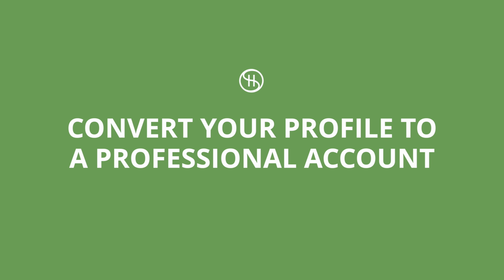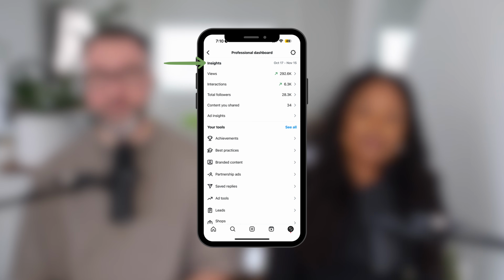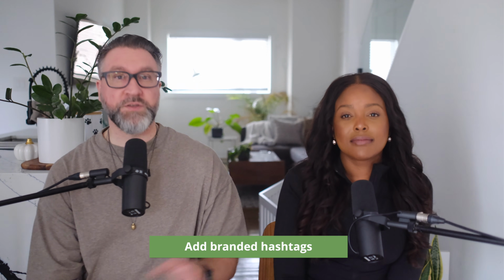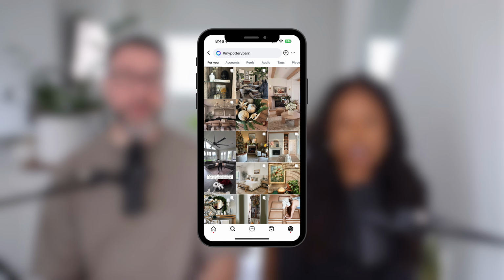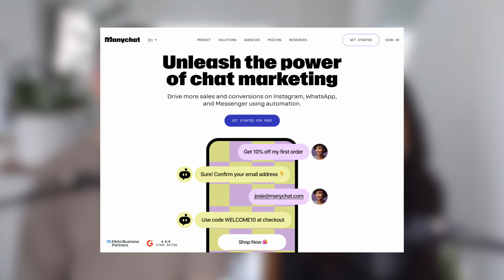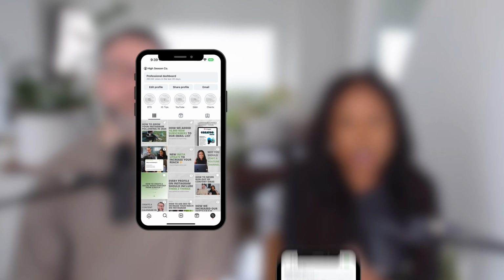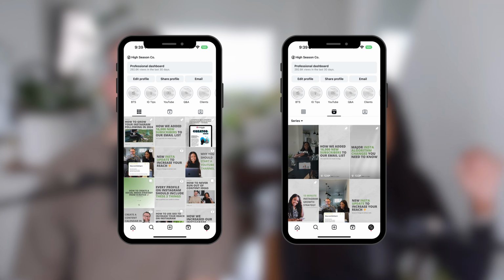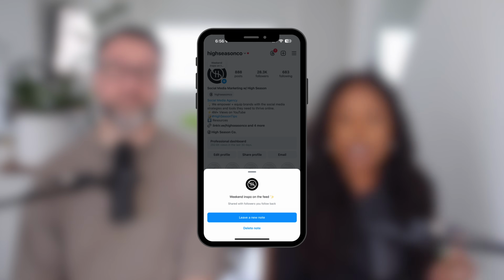How to Optimize Your Instagram Profile for Growth in 2026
Here’s how you can create an Instagram profile people can find and want to follow.

Want us to audit your Instagram profile? 👉 Join our live profile reviews and Q&As inside our membership channel You’ll also get access to exclusive members-only content like interviews, BTS vlogs, resources and templates.

🕛 TIMESTAMPS 🕛

0:00 Intro to How to Optimize Your Instagram Profile for Growth + FREE resource
0:44 Account type optimization
1:13 Instagram name field optimization
3:08 Username optimization
3:52 Profile photo optimization
4:37 Bio optimization
6:37 Link in Bio optimization for more clicks
9:10 Story Highlights optimization
10:25 Too may people skip this profile optimization tip!
11:55 Feed optimization
13:13 Best practices with new Instagram features

📚 RESOURCES 📚

🛠️ TOOLS 🛠️

We use ManyChat to increase and automate engagement and conversation on Instagram use code “HIGHSEASON” to try a free Pro account for 30 days

DJI Osmo Pocket 3

DJI Mic 2